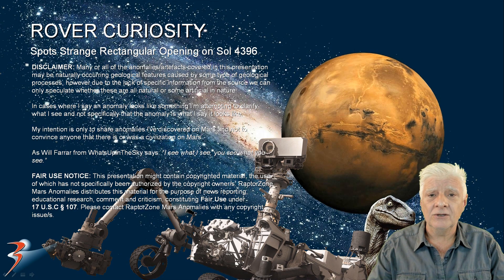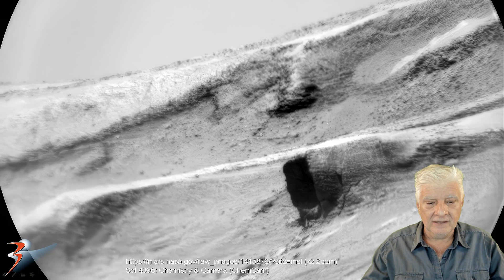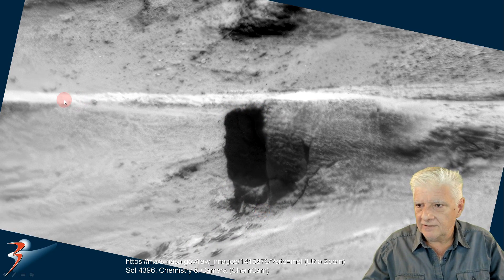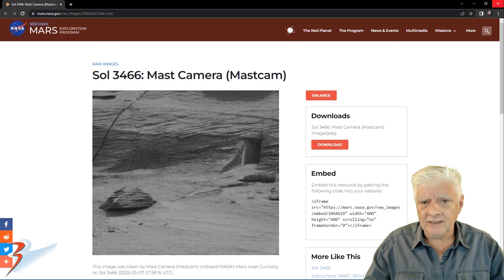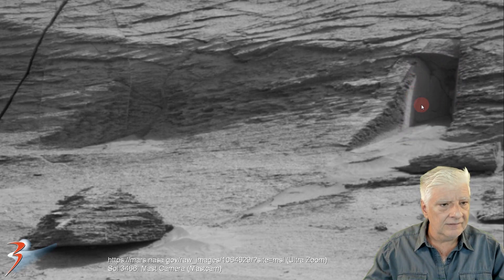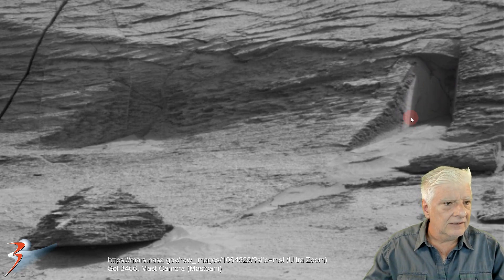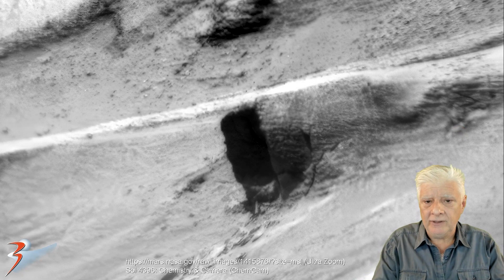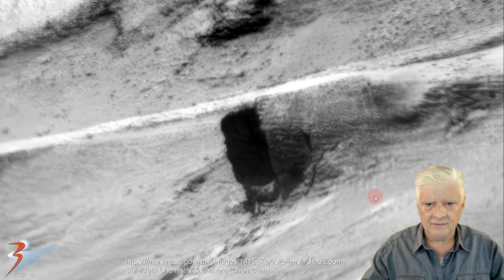ROVER CURIOSITY | Possible Entranceway Photographed on Sol 4396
The photograph analyzed here was taken by the Chemistry and Camera (ChemCam) onboard NASA's Mars rover Curiosity on Sol 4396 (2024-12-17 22:04:16 UTC).

Featured here is totally out-of-place rectangular opening on the side of a mound. It is prependicular to the bright ridge line above it and it has a uniform width. Note the rectangualr part to its right - almost like a door that covers the entrance. I estimate the opening to be between a half a metre to a metre in height.

This opening is similar to the rectangular opening photographed by the Mast Camera (Mastcam) on Sol 3466.

As always, until we get to see these anomalies up close and personal, I can only speculate as to what this anomaly might be.

My Blog Post featuring: "ROVER CURIOSITY | Possible Entranceway Photographed on Sol 4396:"